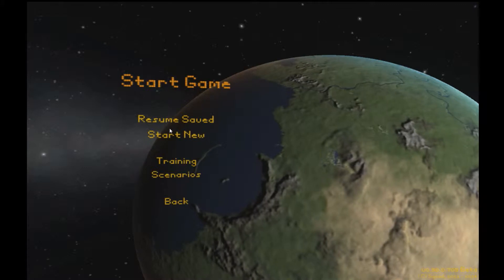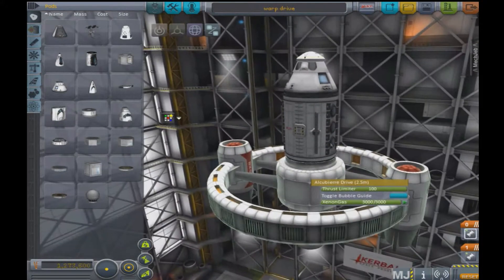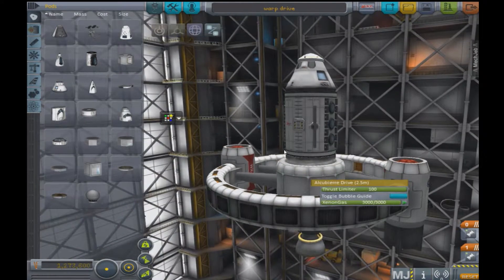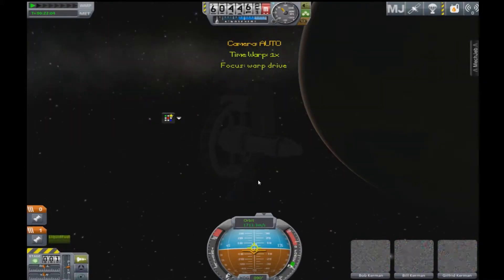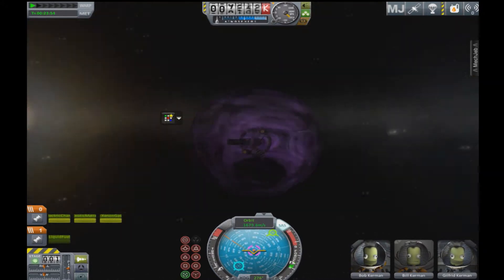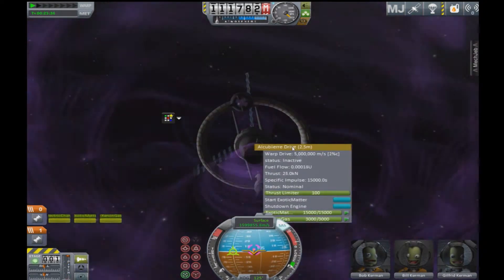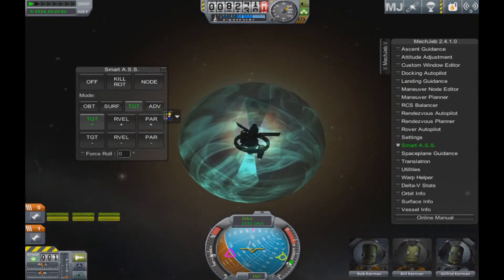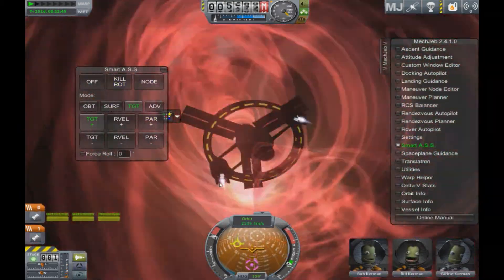KSP mod review (USI 3) Warp Drive!!!!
In this mod review i review the standalone version of the non op mod for Kerbal Space Program.